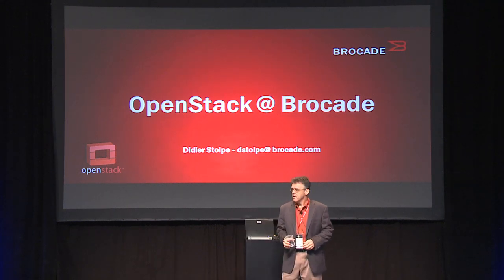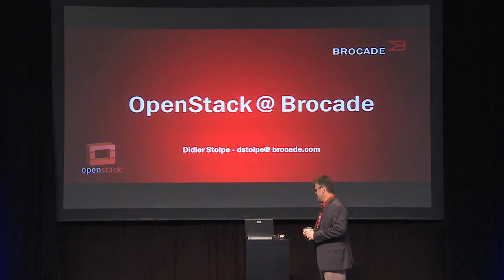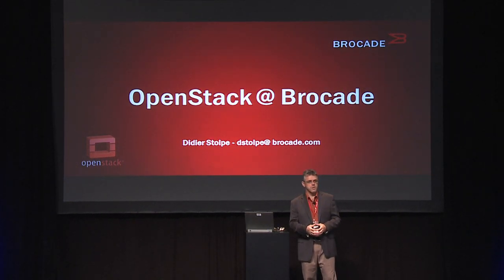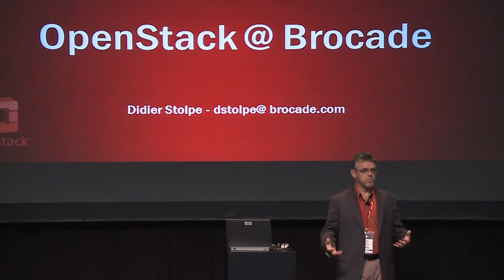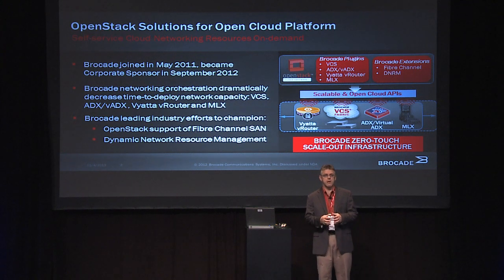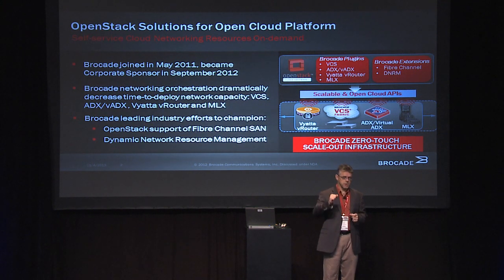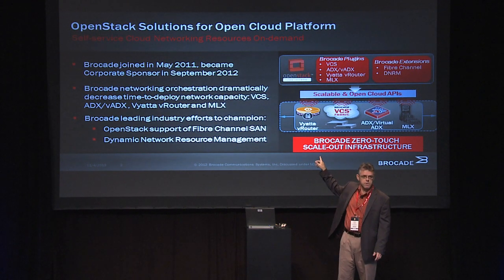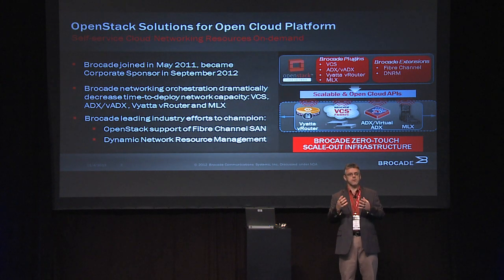Demo Theater: Brocade Innovations with OpenStack - Network Capacity Management, Fibre Chan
Quick overview on Brocade innovations with OpenStack including the Dynamic Network Resource Manager for network capacity planning, Fibre Channel SAN Zone management, Load balancer customer use-case and Ethernet Fabrics innovations.&amp;nbsp; management, Load balancer customer use-case and Ethernet Fabrics innovations. &amp;nbsp;